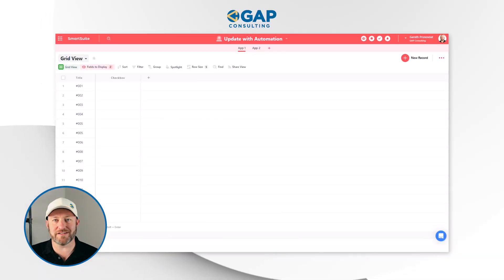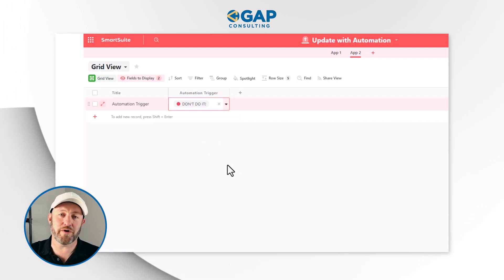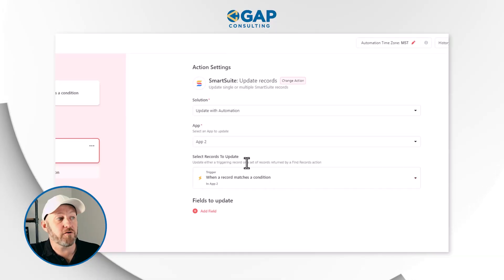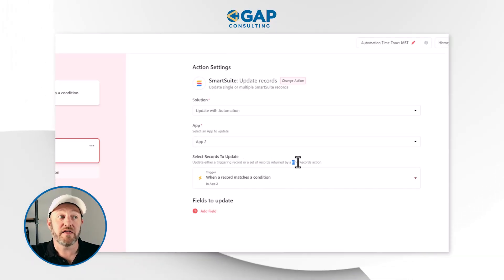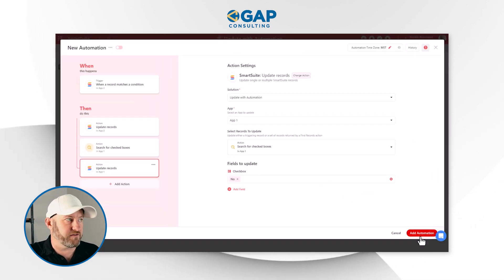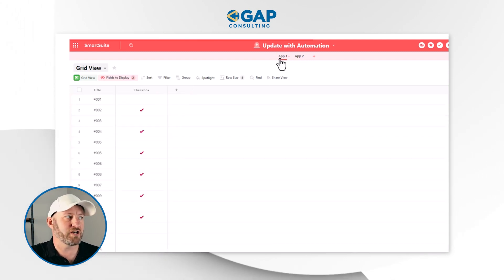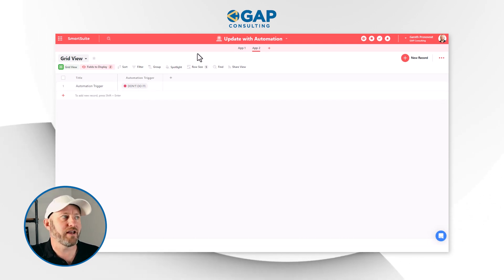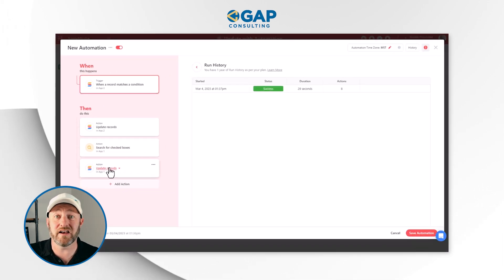Find and update records in SmartSuite with automation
You might think that you need to manually search for specific records to update information in SmartSuite. Well not anymore! You can build automations that search for specific information to update records. This may sound complex but don't worry, this is very simple to build yourself! 👇

Table of Contents: 📖 👇

00:00 - What this video covers
01:38 - Goal of the Automation with the SmartSuite Apps
03:14 - Building the automation
04:14 - Setting up the initial trigger
04:49 - Using the Search Function
06:03 - Limit the number of records
08:33 - Testing the SmartSuite Automation
09:29 - Accessing Automation Run History
10:14 - How to get more help!